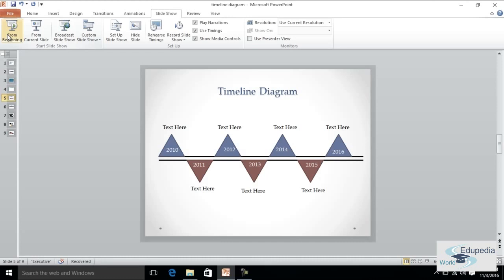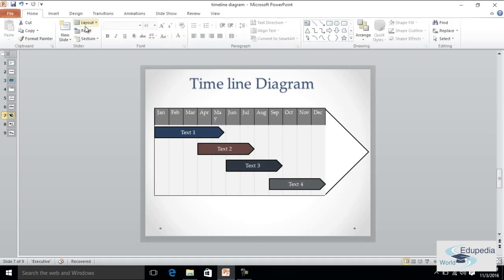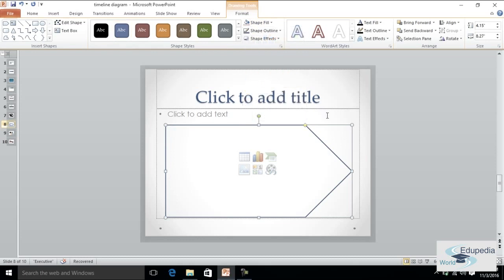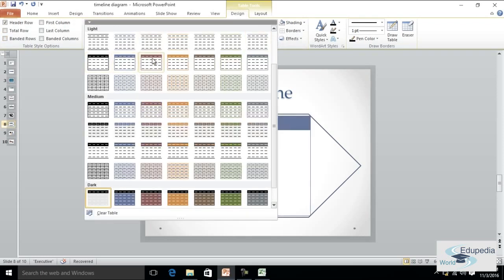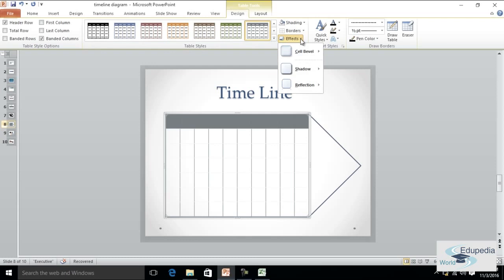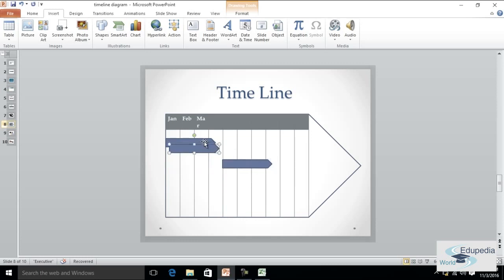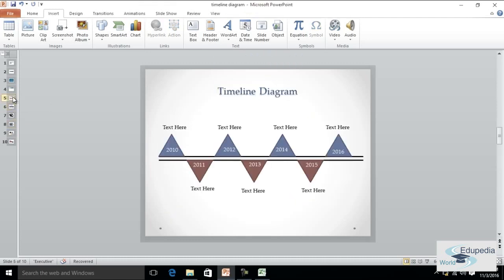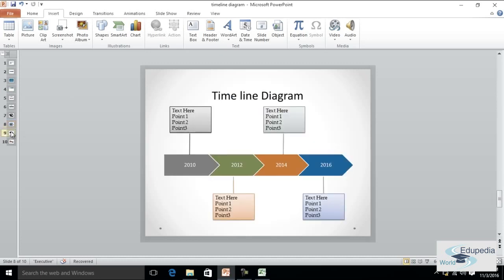Advance PowerPoint | PowerPoint Advanced Tips and Tricks- 1 | Creating Timeline Diagrams- 2D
Advance Power Point | Learning Power Point Advanced Tips and Tricks:
Creating Time line -2D,
- Shapes and Dimensions,
- Insert the Table,
- Thickness of the Time Line,
 00:00:29 - 00:06:35
; Videos by Edupedia World Education,